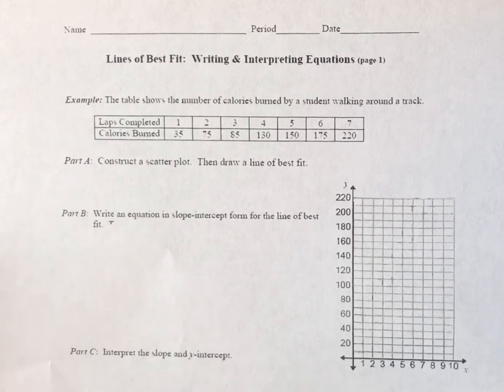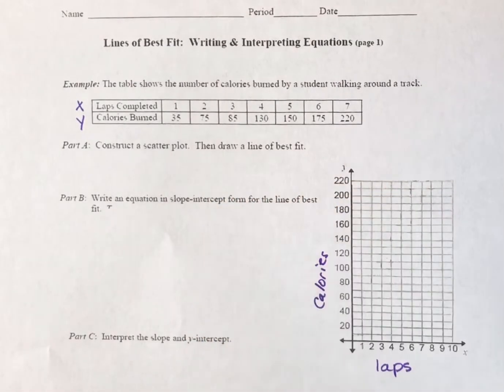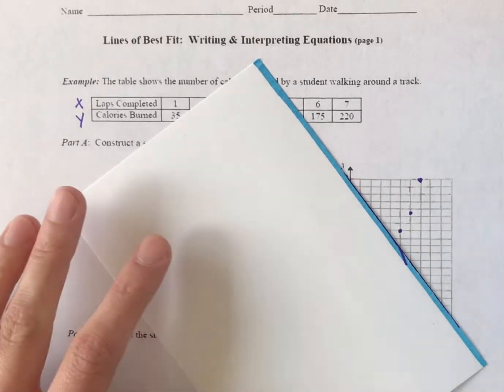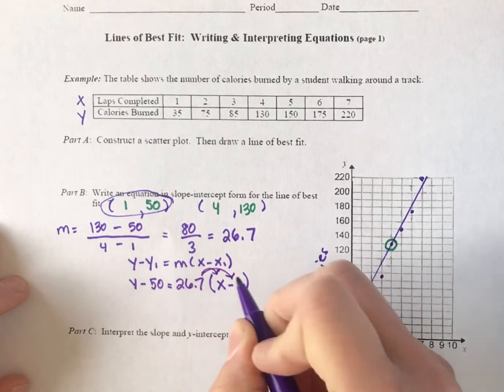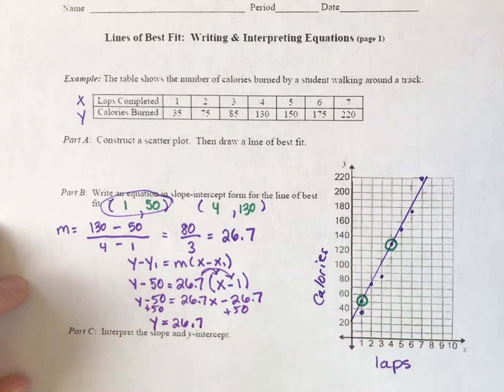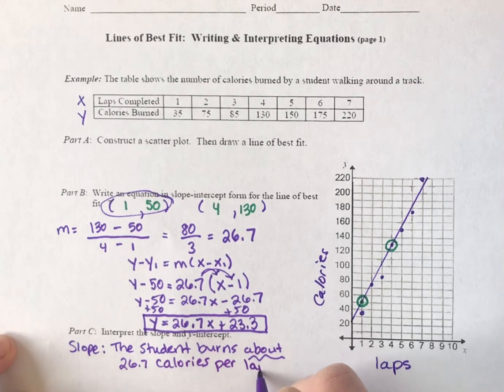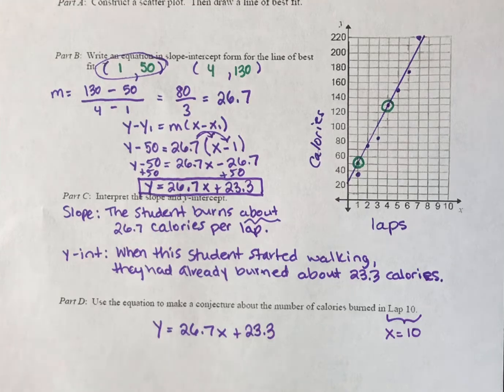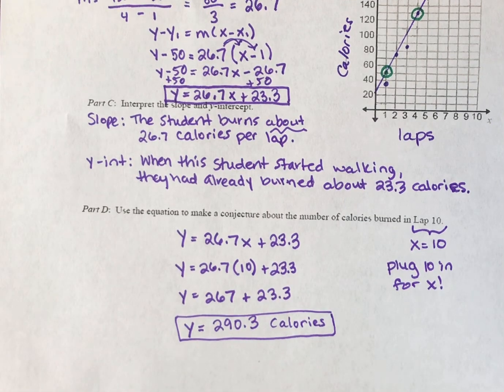March 27, 2020